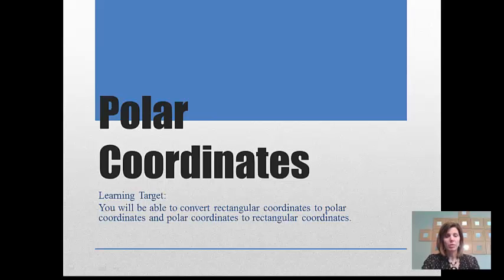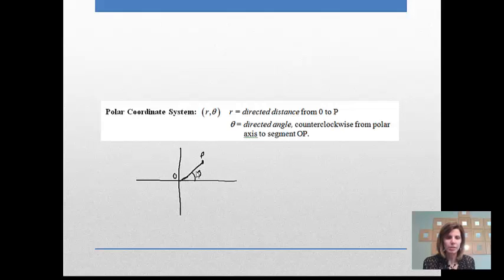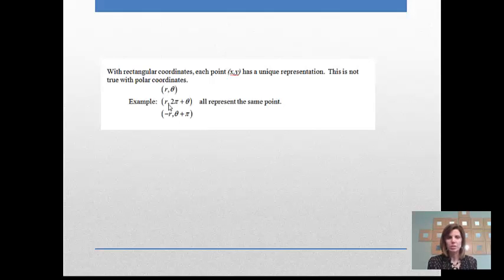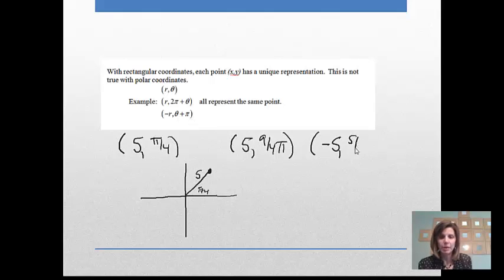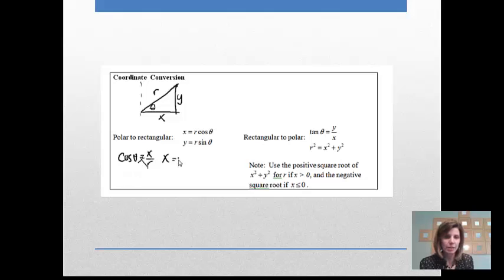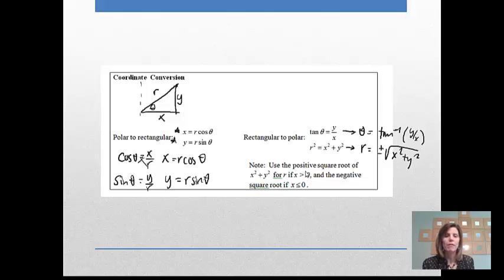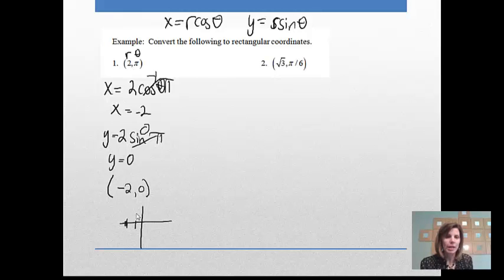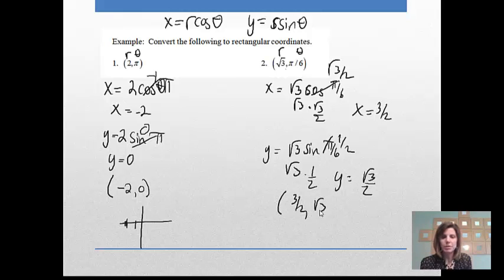Polar Coordinates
ch 10